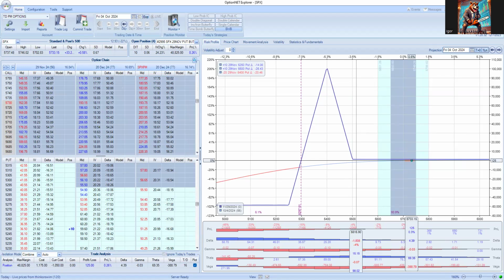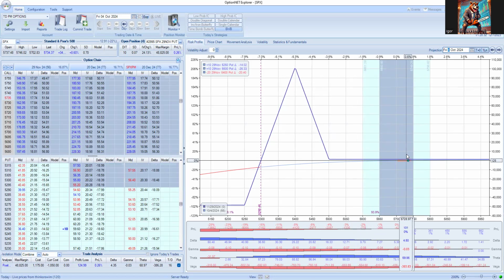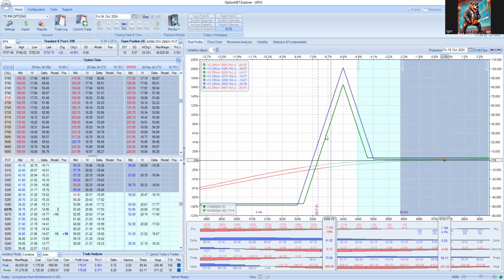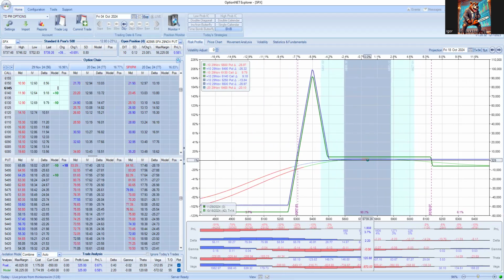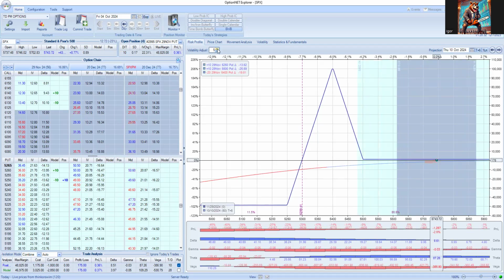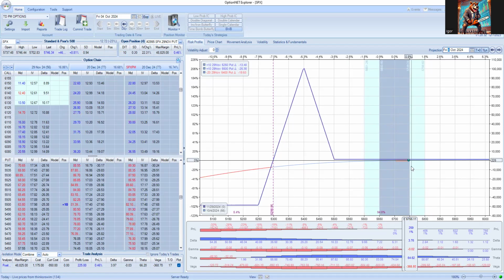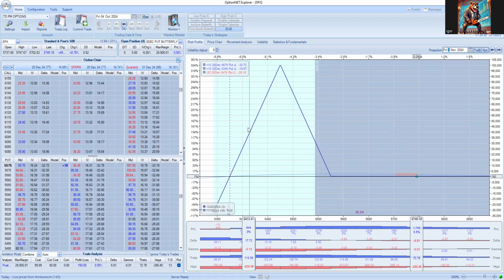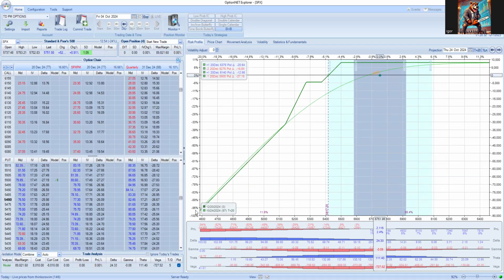Mastering Put Butterflies: Adjustments and Strategies for Consistent Options Income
In this video, we break down the put butterfly strategy for options trading, focusing on how to set up trades, space them out, and make strategic adjustments. Learn the key aspects of risk management, how to use analytical tools to optimize your trades, and when to take profits. Whether you're a beginner or seasoned trader, this guide will help you refine your approach to maximize returns and limit risk in your portfolio. Join the discussion and take your trading to the next level!